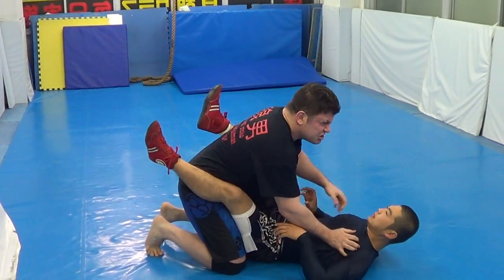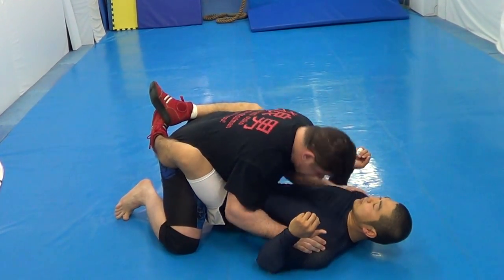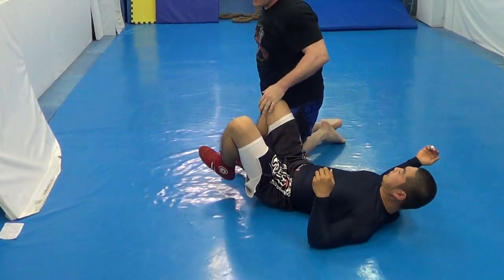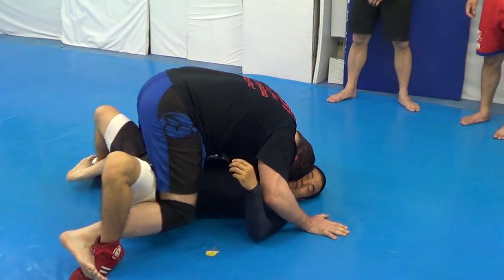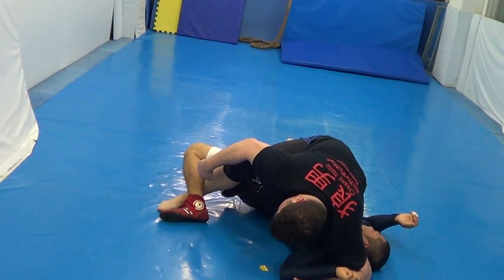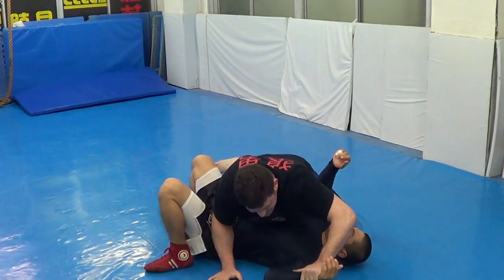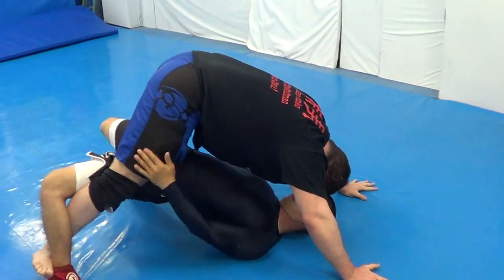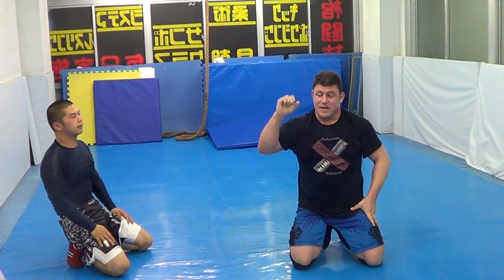Ultimate Mount P1 Best Guard Pass to 2 Unknown leglocks & TWL Keylock setup Catch Jitsu Wrestling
Ultimate Mount P1 Best Guard Pass to 2 Unknown leglocks & TWL Keylock setup Catch Jitsu Wrestling Former Pancrase Commentator for UFC Fight Pass!

TheCombatSystem.com